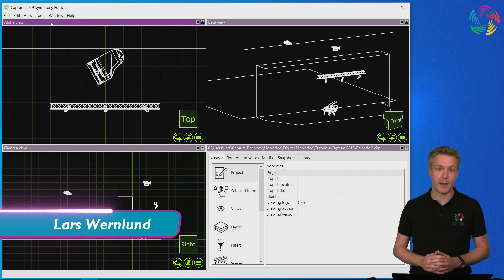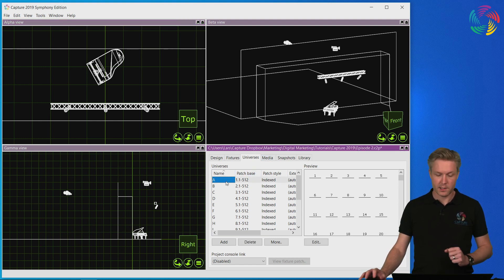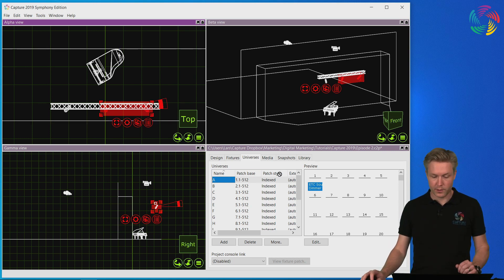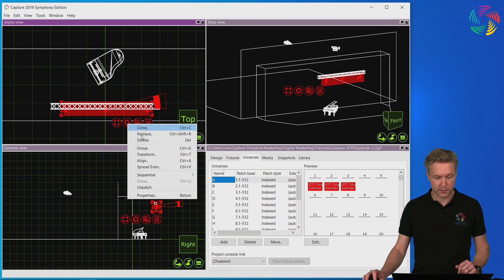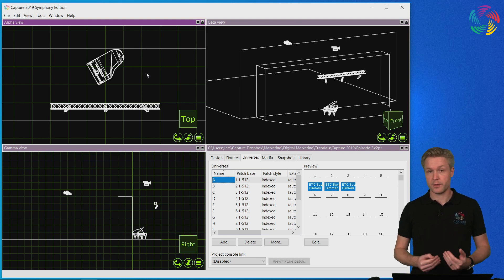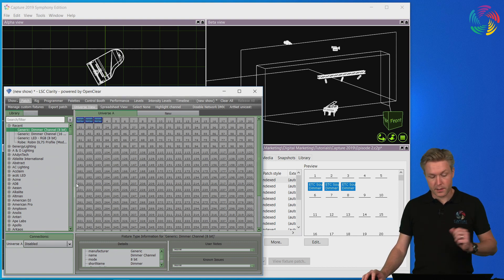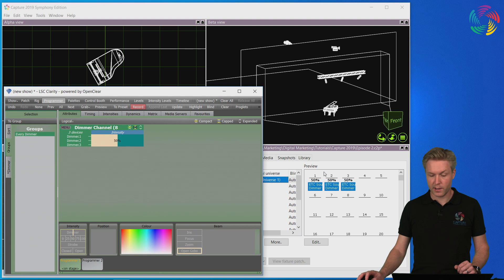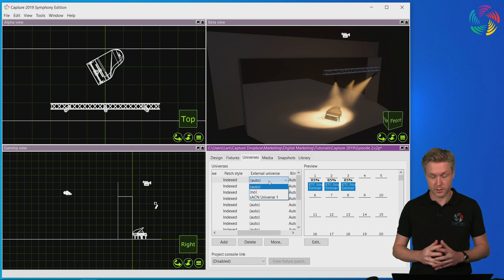Patch and Control Fixtures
In this episode we will take a look at patching fixtures and how to control them using live DMX output from a lighting console. We will patch some fixtures to a DMX-universe and show how you can control them using LSC’s Clarity software.